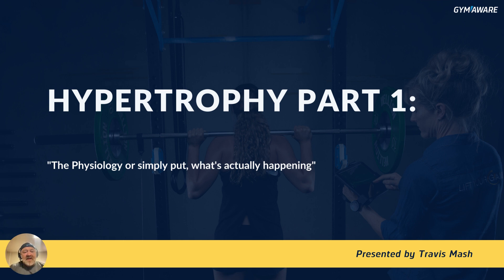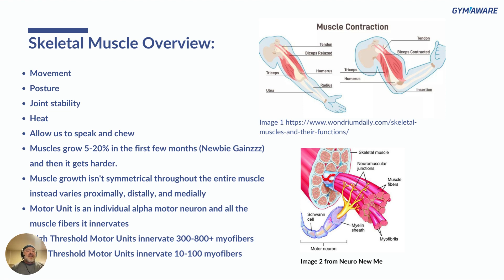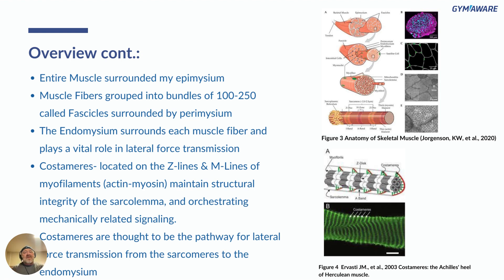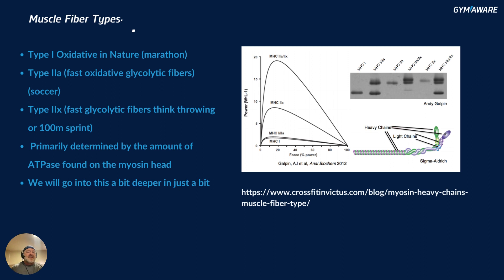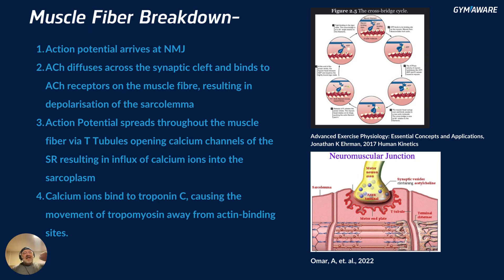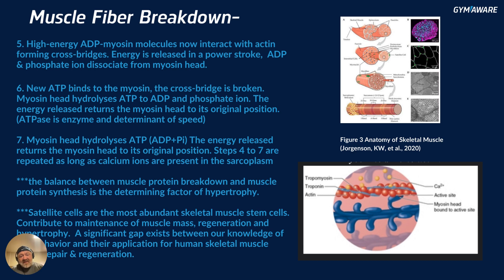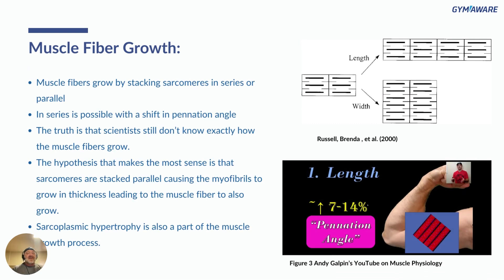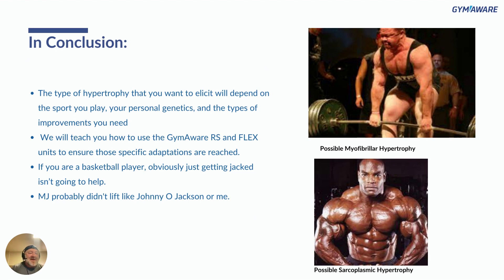Muscle Hypertrophy: Theory to Application (Part 1)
Part 1 - The physiology or simply put 'what's actually happening'.

In this video presentation, elite weightlifting coach Travis Mash discusses the science of muscle hypertrophy, including the differences between hypertrophy and hyperplasia and the physiology of skeletal muscle hypertrophy. He also explains why muscle hypertrophy is important, how it works, and what stimulates it, including mechanical tension, going to failure, and the signalling process. Additionally, Mash compares muscle hypertrophy and strength, discussing whether hypertrophy increases strength, light weights versus heavy weights, and whether you should train to failure. He also covers the different factors that can affect muscle hypertrophy in training, such as intensity, volume, rest interval, types of contraction, exercise order, frequency, and variety. If you're looking to maximize your muscle growth and improve your training program, this video series has everything you need to know.